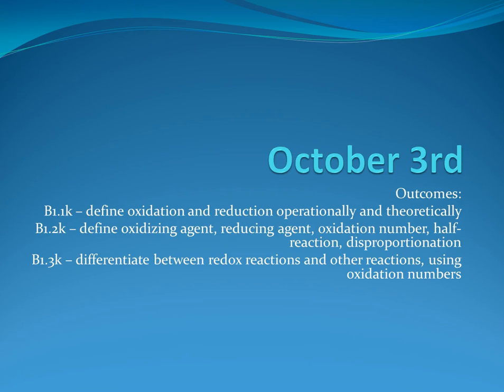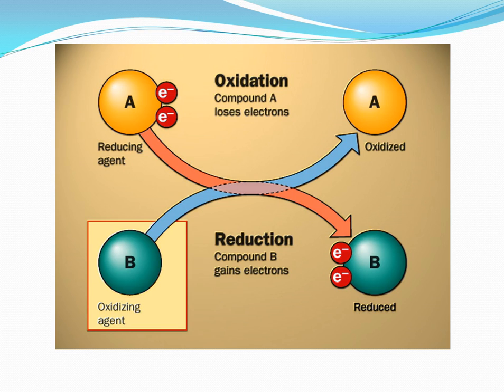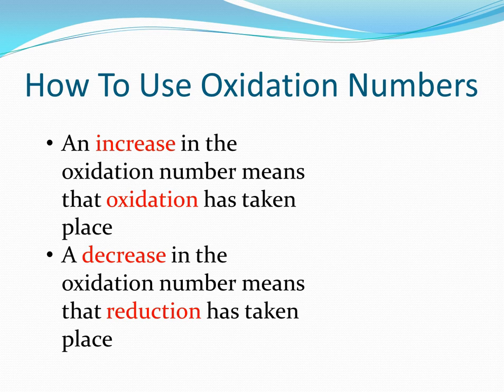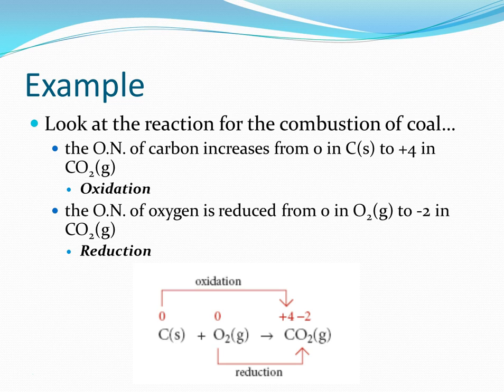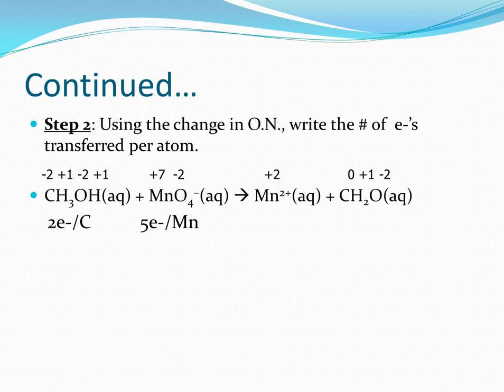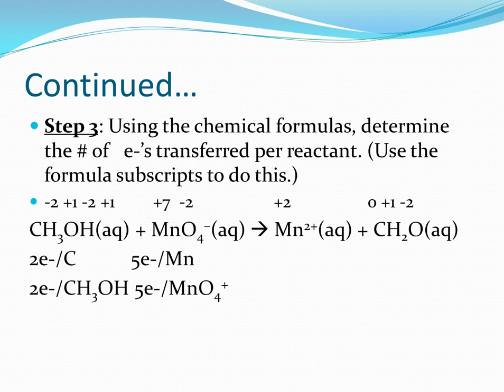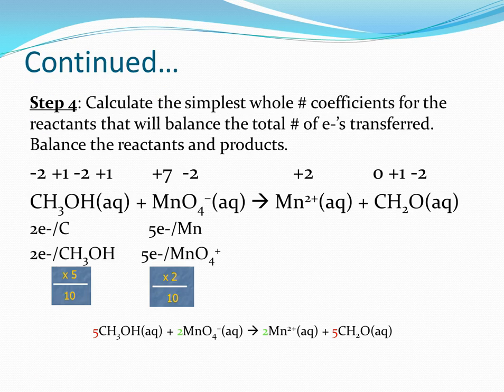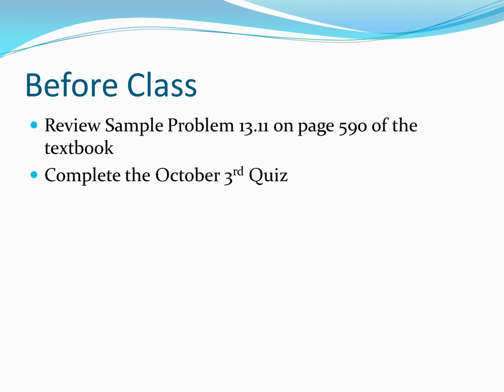October 3rd Video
Balancing Redox reactions by using oxidation numbers in acidic conditions.